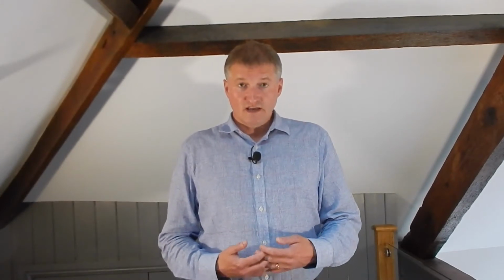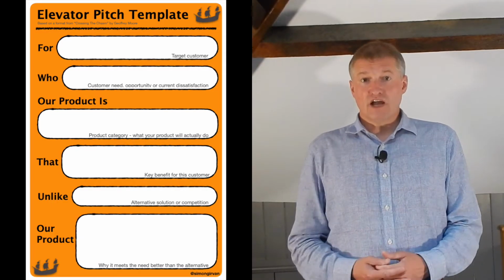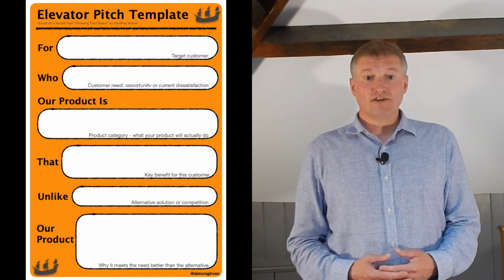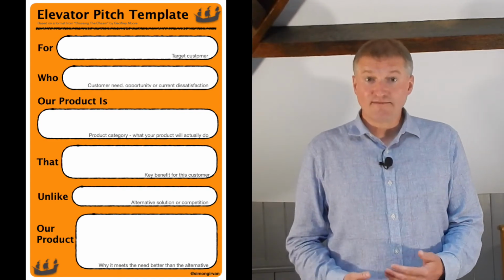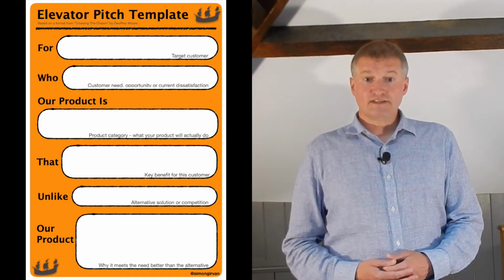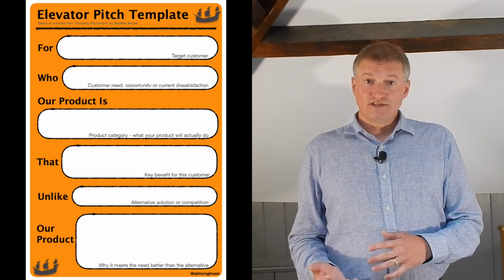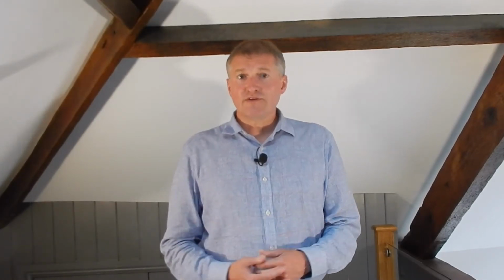Launching Agile Projects 3 Elevator Pitch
A short video introducing The Elevator Pitch, an innovation idea that helps teams focus on what they are building and why. the template is based on one from Geoffrey Moore and can be downloaded as part of the Launching Agile Projects Template Pack